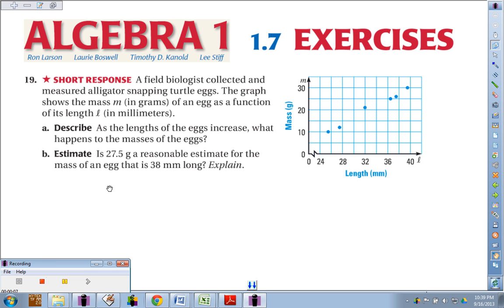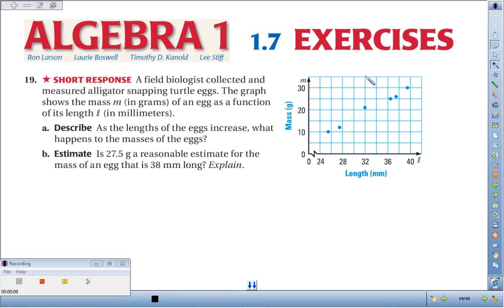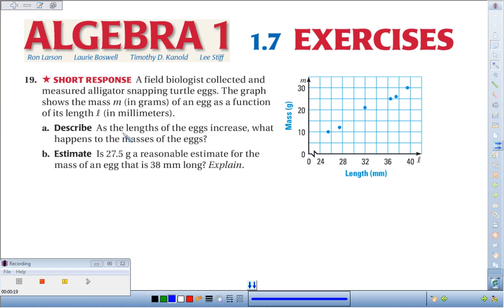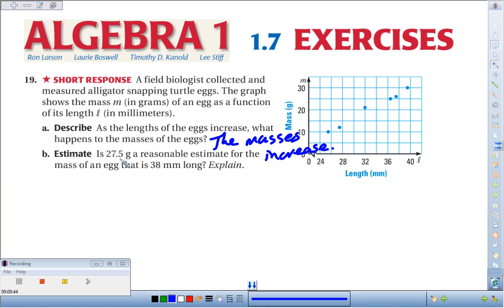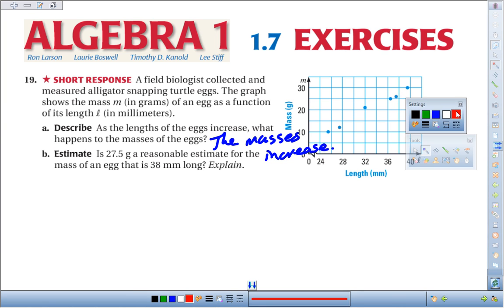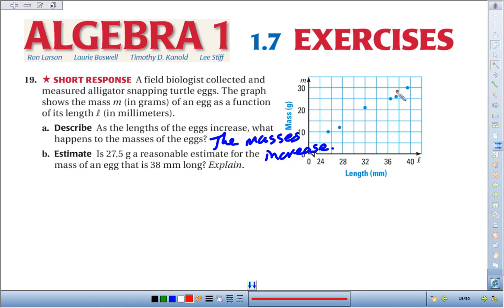1 7 19